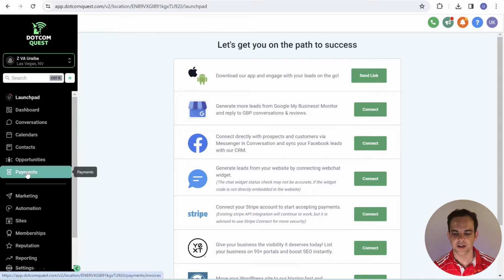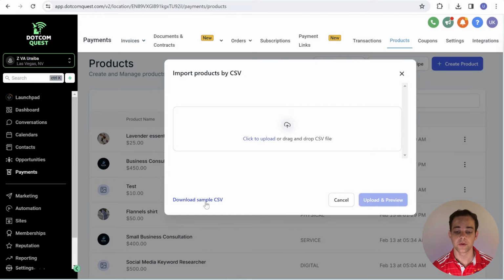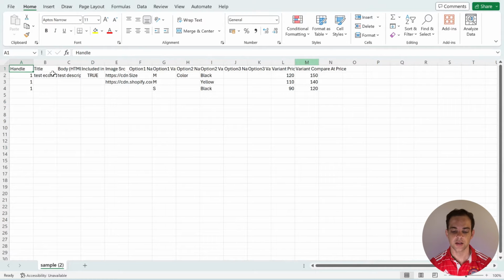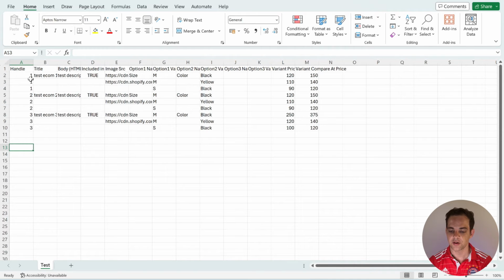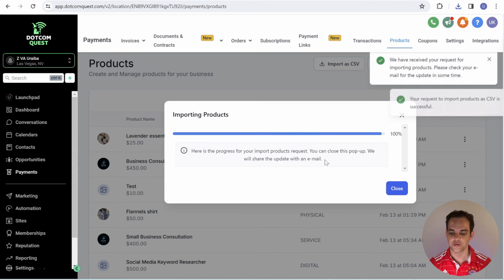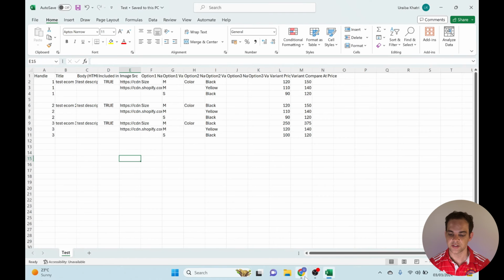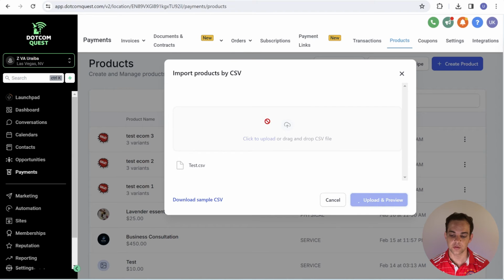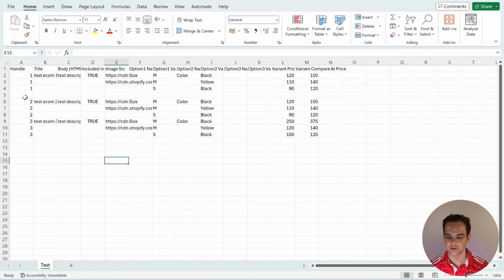How To Upload Products in Bulk with a CSV in Go High Level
🔗 Elevate Your Clients' Digital Marketing with High Level - Start Today! 🔗